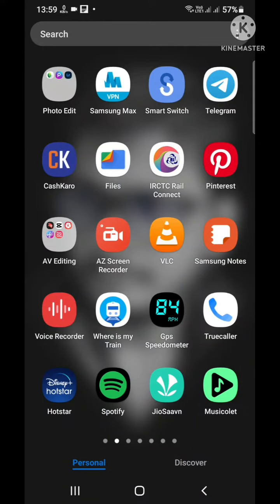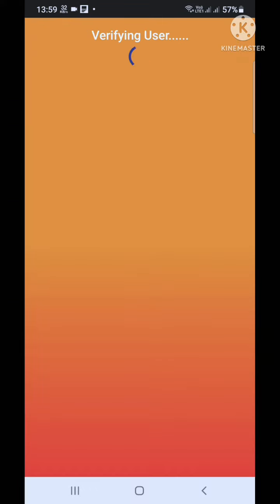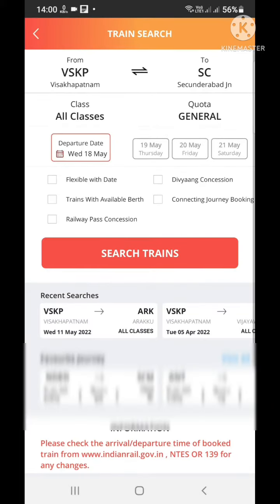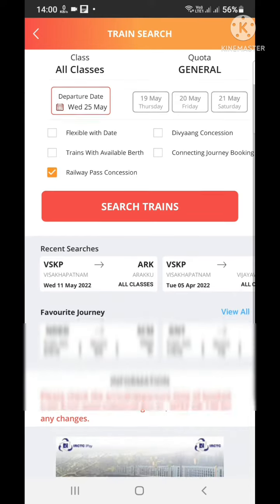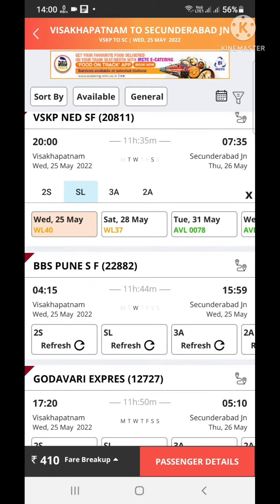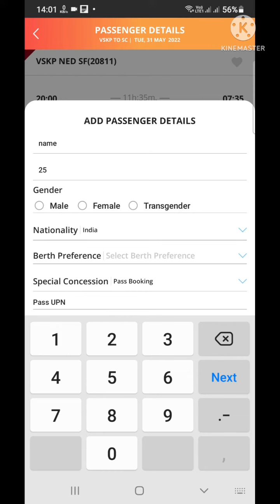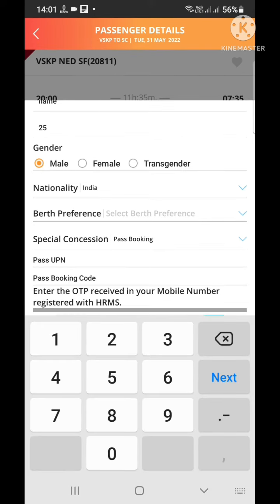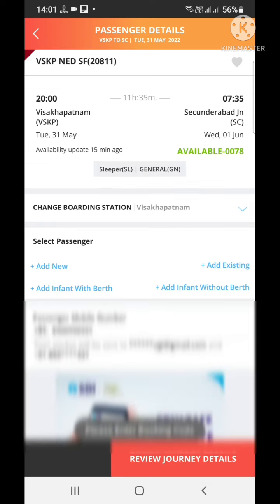How to Apply train ticket in irctc with HRMS E-PASS